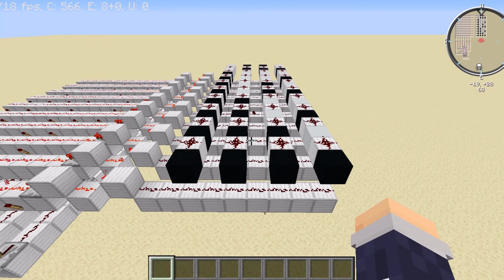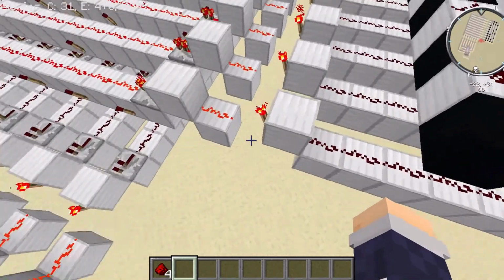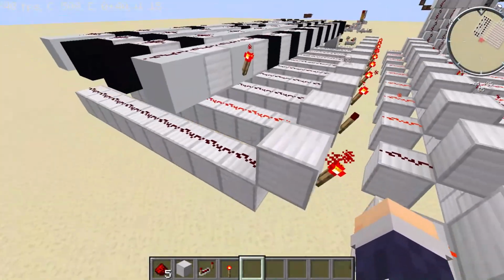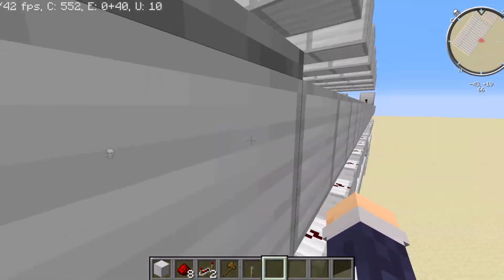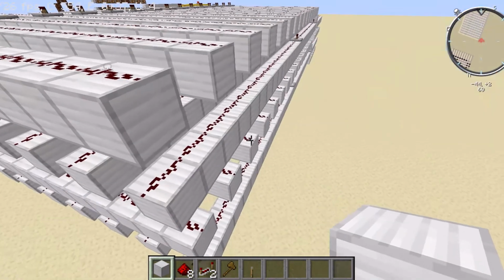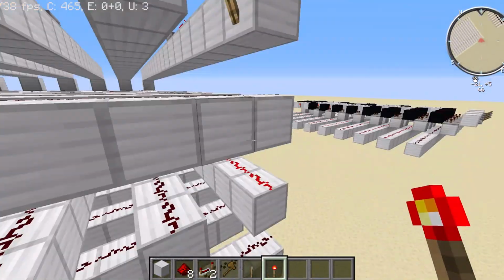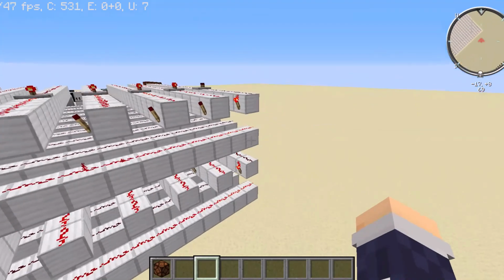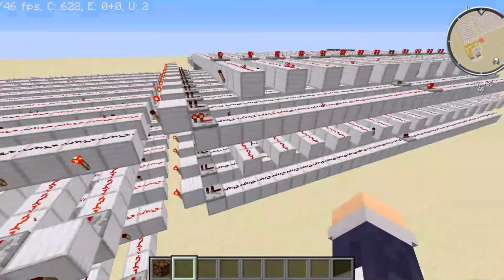Building a number display unit - part 2 - Extensions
This video we'll be building some extensions for the number display unit. Altough the thing we build last week is perfectly functional, there are still some things we can add to it.

Overview:

0:00 Intro
0:21 Multiplexer
7:00 Building the additional set of pistons
8:26 Building the new component for the extra number
13:34 Connecting all the components
14:51 Where do you have to place redstone torches and where not?
16:16 Outro